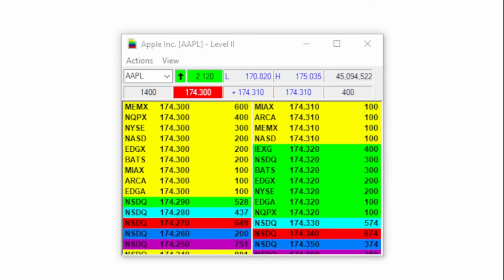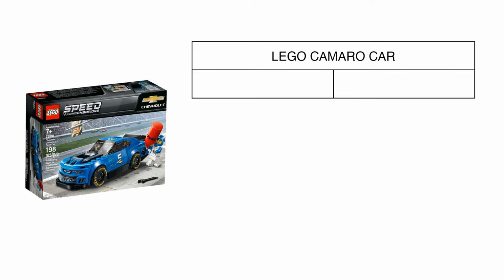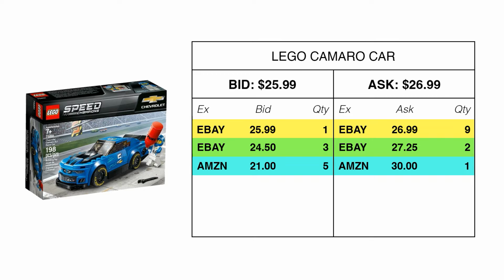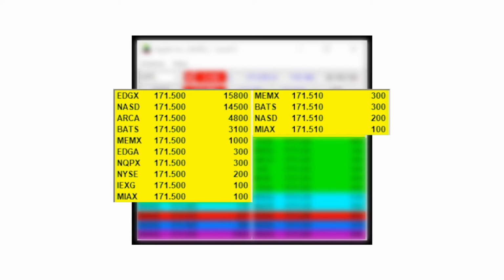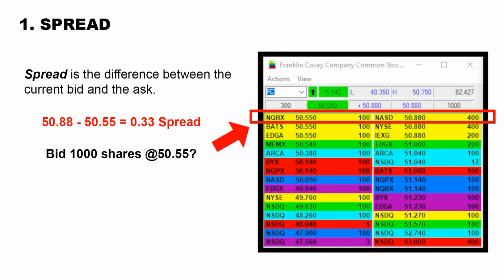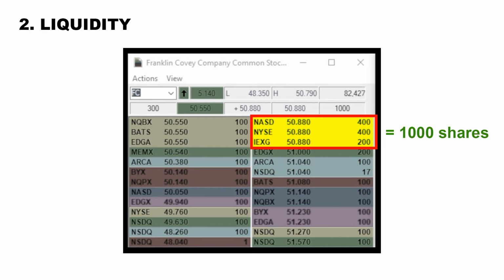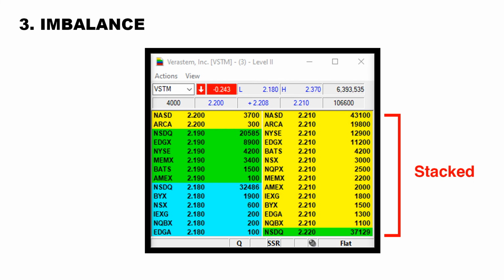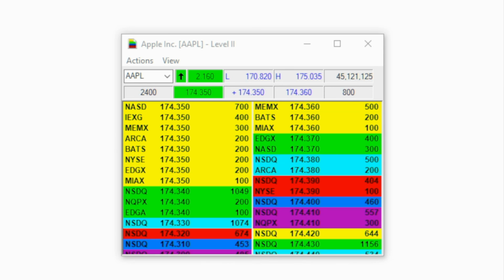How To Read Level 2 For Beginners (3 Ways To Use It)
For every buyer there needs to be a seller, and for every seller there needs to be a buyer. This is why it's important to know how to read level 2 data which I explain in this video. I also go over 3 ways I use it.